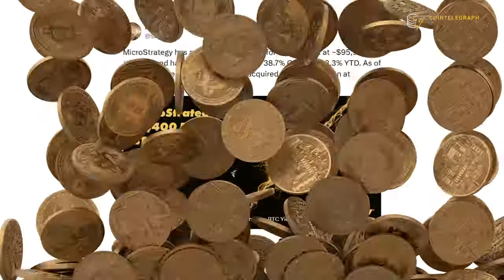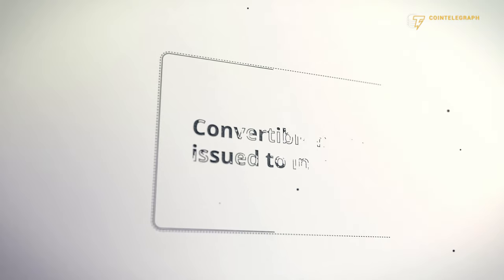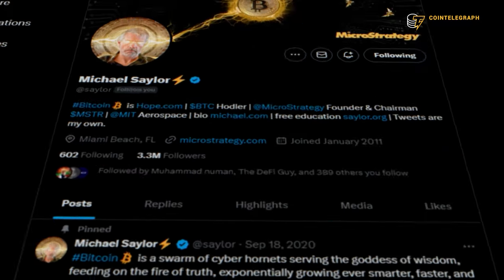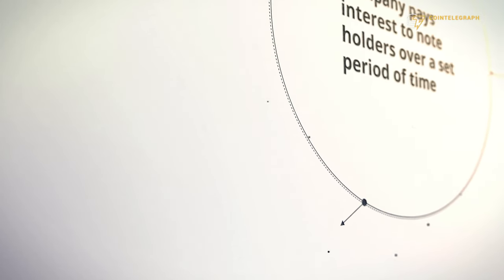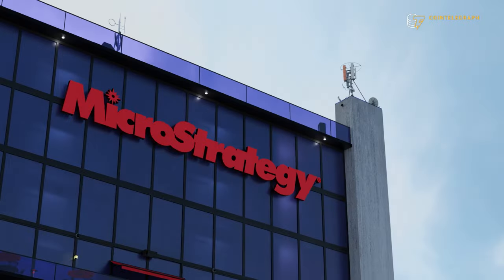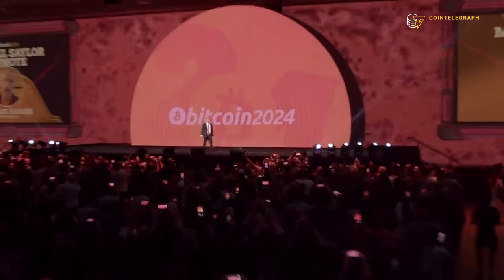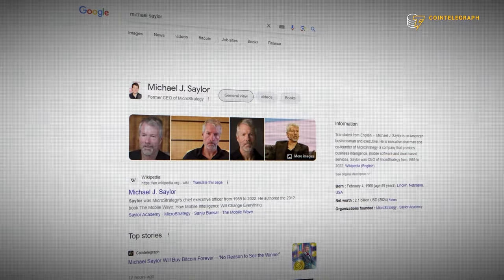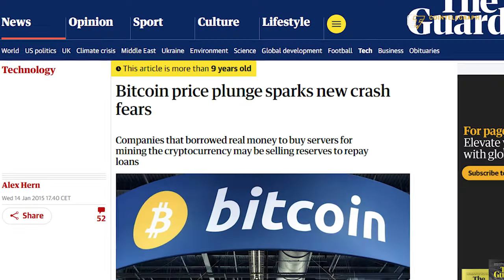How does MicroStrategy buy Bitcoin - Explained in under 3 minutes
In this quick 3-minute breakdown, we explain how Michael Saylor and MicroStrategy leverage convertible notes to invest heavily in Bitcoin. Learn how this strategy works, why it’s attractive for acquiring BTC, and the risks involved. Perfect for anyone curious about corporate Bitcoin investments or Saylor’s bold financial playbook!